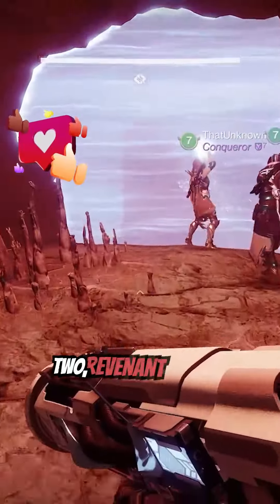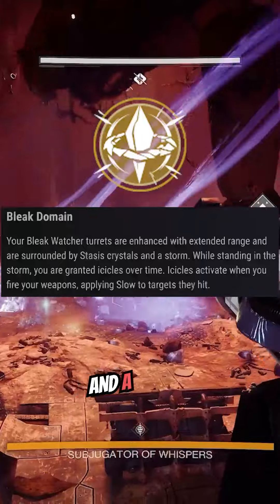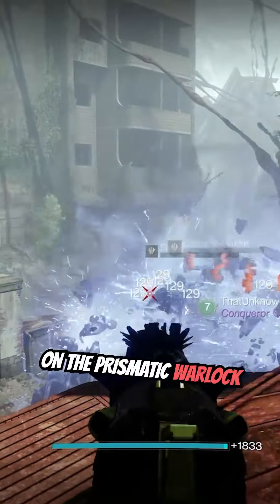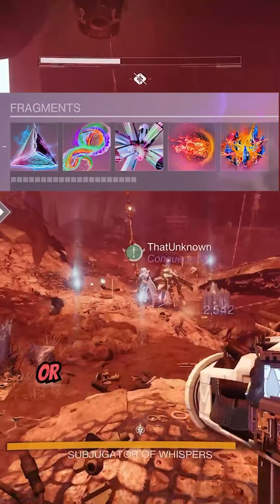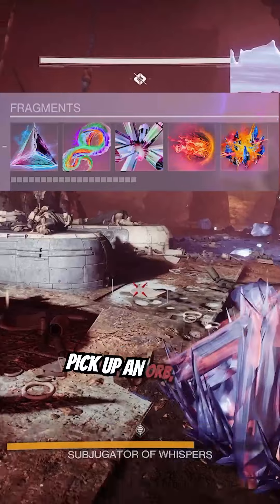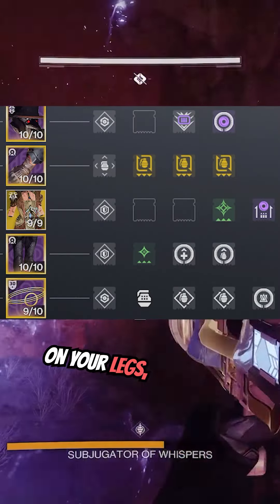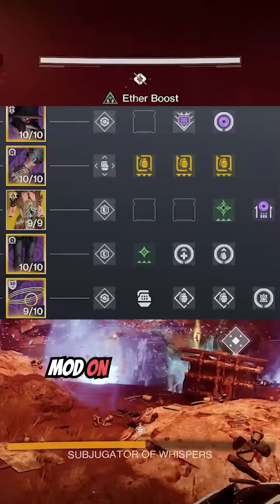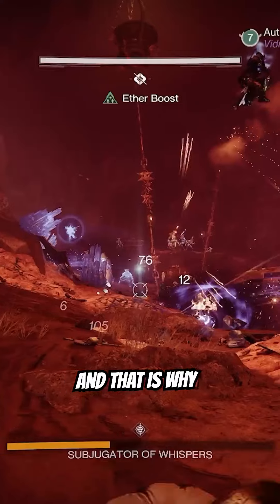The Surprising Truth About Rime-Coat Raiment Nobody Tells You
Rime-coat raiment exotic chest armor for the warlock is one of the best builds in destiny 2 the final shape